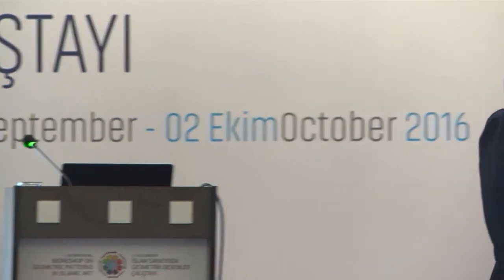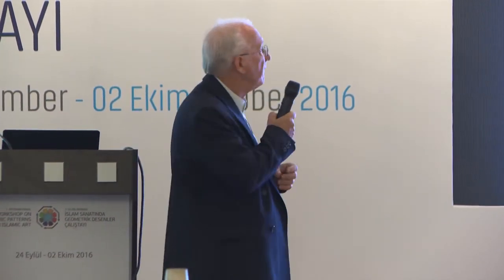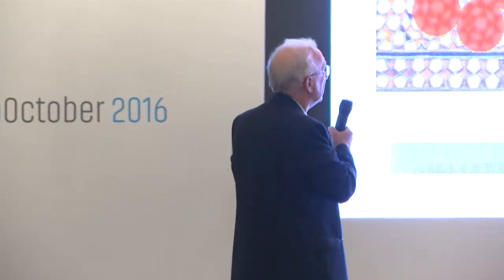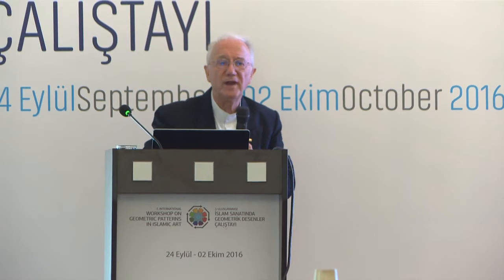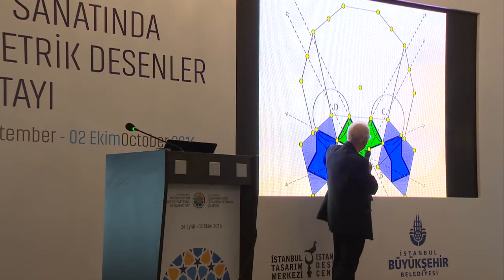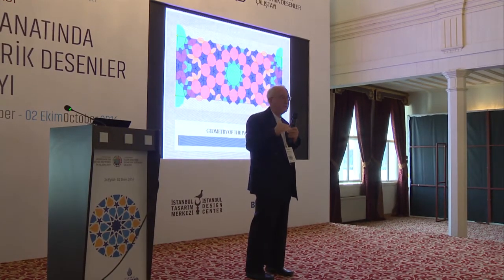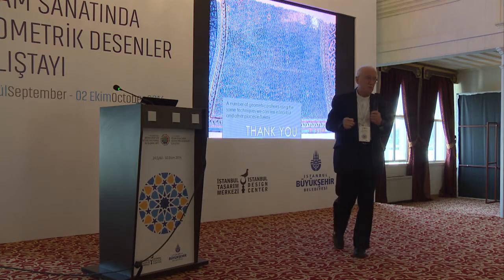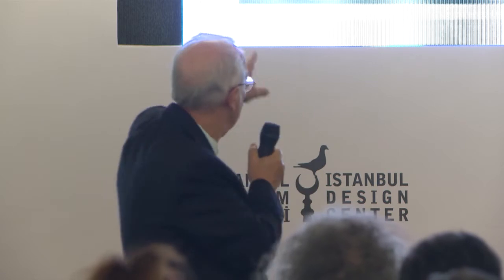Prof. Miroslaw Majewski - A Mysterious Geometric Pattern in the Greek Orthodox Church in Istanbul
The 3rd International Workshop on Geometric Patterns in Islamic Art Opening Session "Prof. Miroslaw Majewski presenting A mysterious geometric pattern in the Greek Orthodox Church in Istanbul".